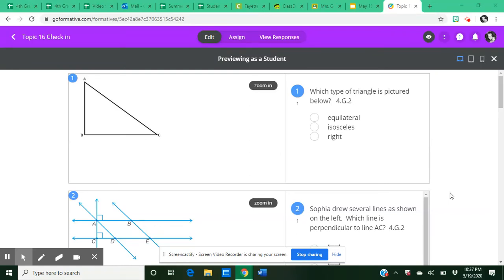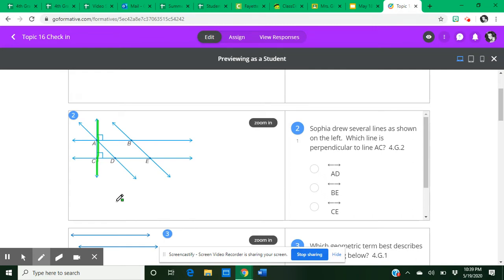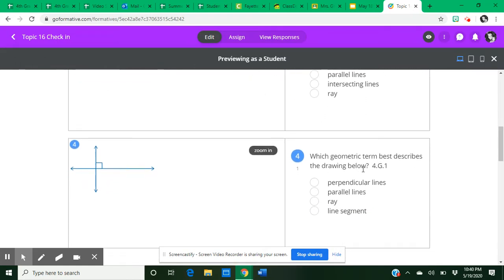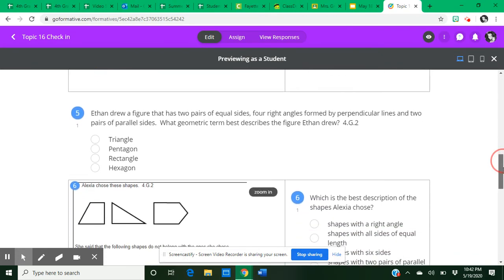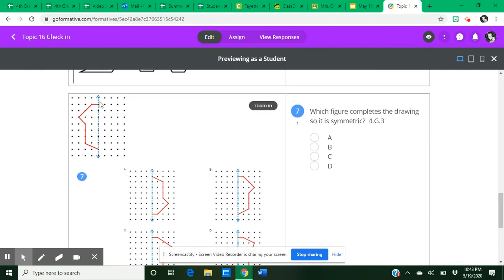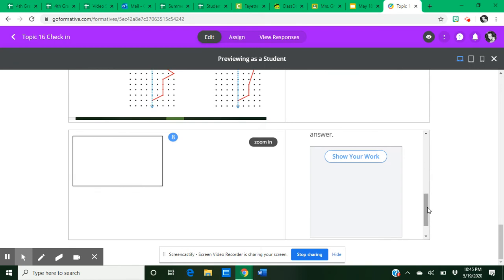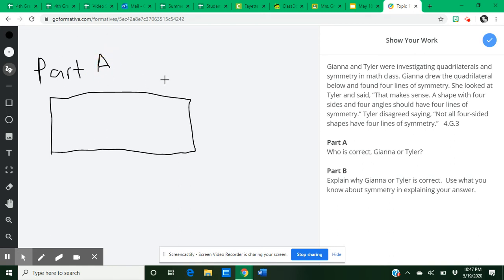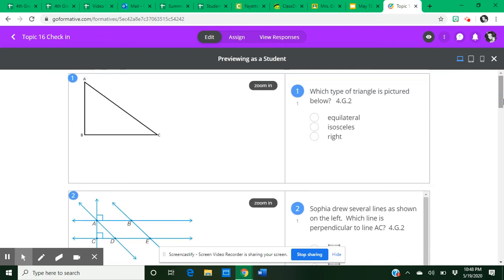5/20/20: Topic 16 Check in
5/20/20: Topic 16 check in